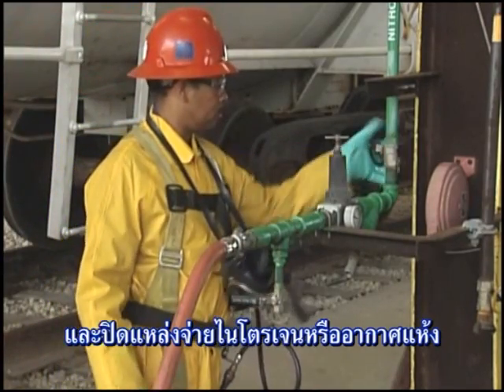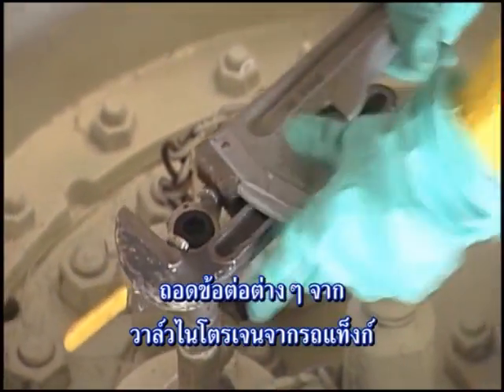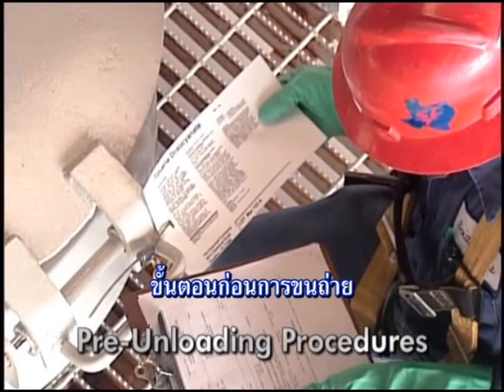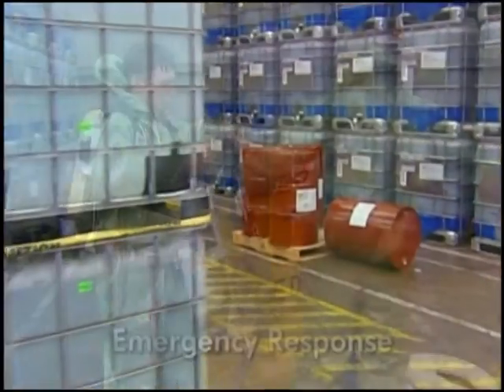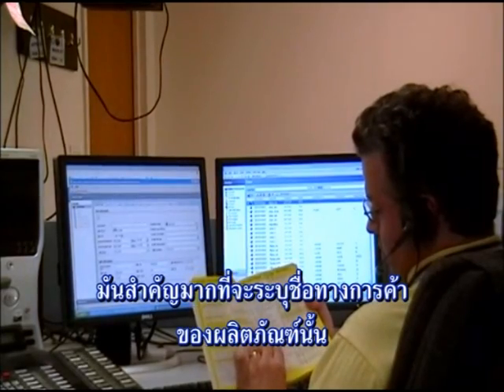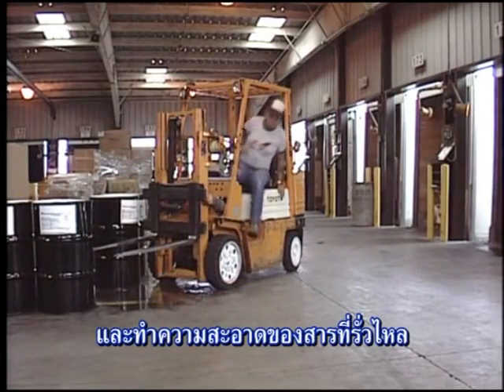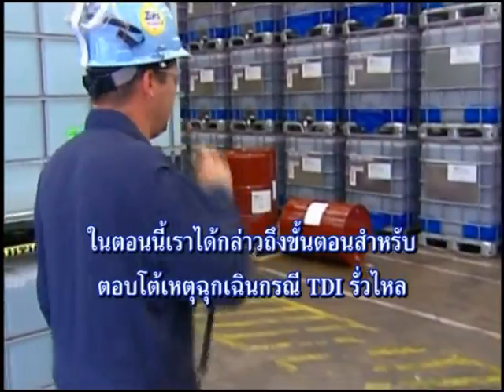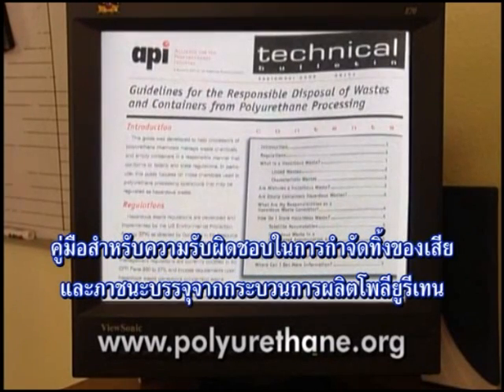Safe Handling of Toluene Diisocyanate - part five ( Thai subtitle)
Emergency Response